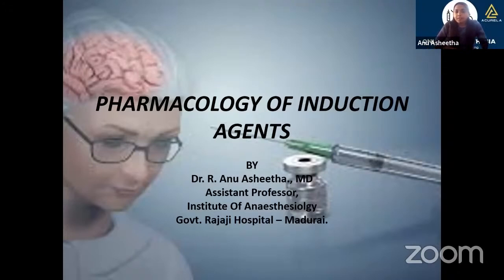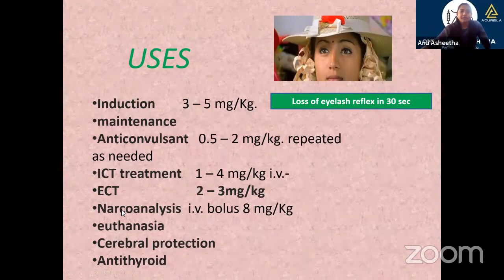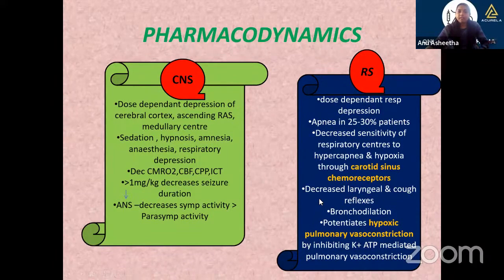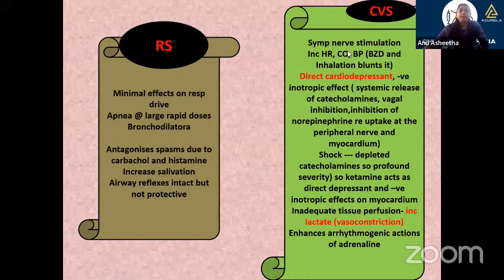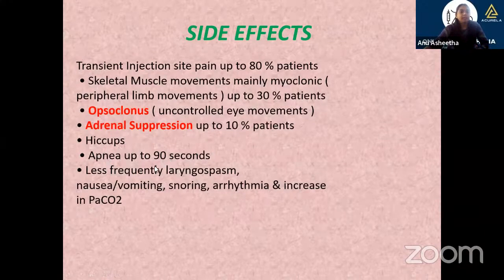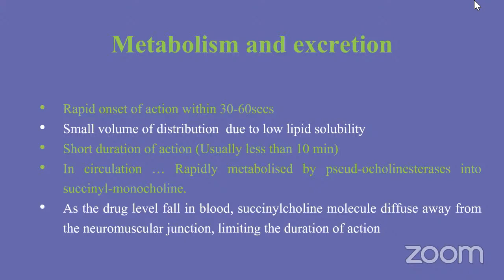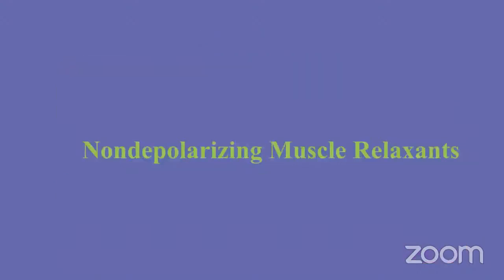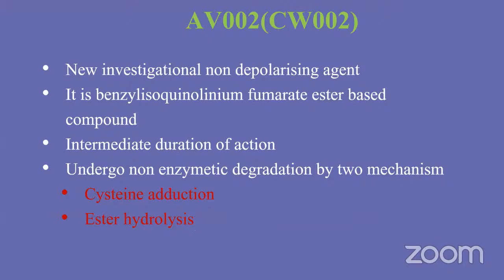#20: Online Anaesthesia 22 05 2022 ( INDUCTION AGENTS; MUSCLE RELAXANTS)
ONLINE ANAESTHESIA
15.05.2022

PHARMACOLOGY OF INDUCTION AGENTS
DR.ANU ASHEETA
Asst.Professor,
Institute of Anaesthesiology, Madurai Medical College. Madurai.

PHARMACOLOGY OF MUSCLE RELAXANTS
DR.SHIVAKUMAR MC
Professor Head, Department Of Anaesthesiology
Subbiah Institute Of Medical Sciences, Shivamogga.

Session Coordinator – Dr. J. SARVA VINOTHINI